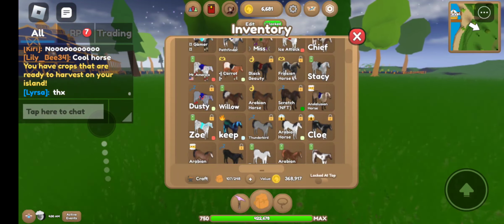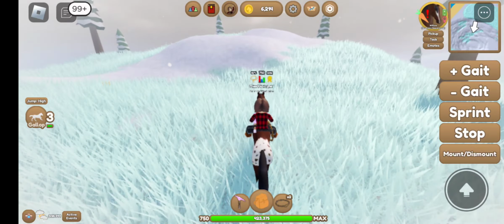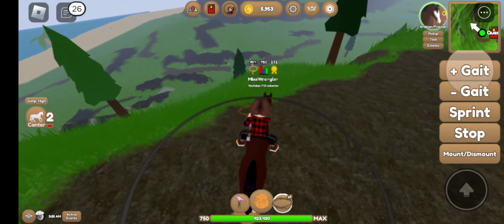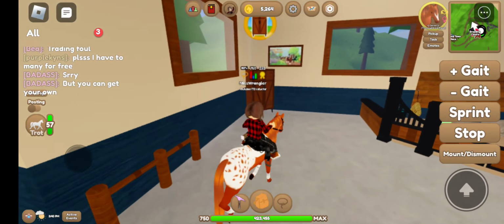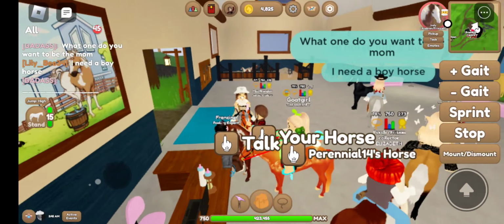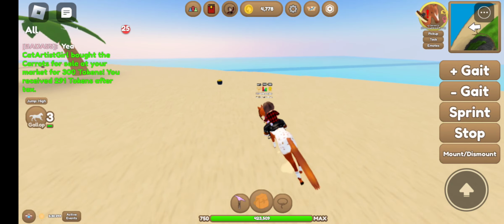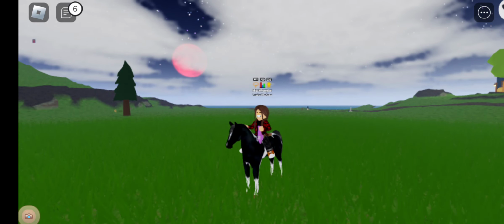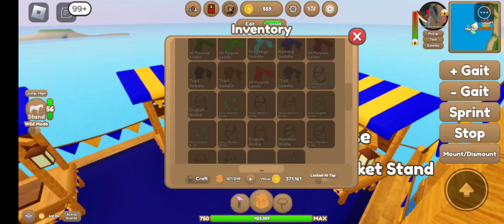Cheap Cross-Coats! Part 2! •||Wild Horse Islands||Roblox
WE DID IT! WE BRED MY DREAM HORSE!

Go sub to:
LadyRangerGamer
ImBrandonFaris
KallmeKris
Savanah Meadowbell
𝕀𝕤𝕝𝕒 ℙ𝕒𝕣𝕒𝕕𝕚𝕤𝕖
Cloudy and Sky
Koolie Reviews
Flora_the_Elf
Sam and Colby
Colby Brock
Sam Golbach
CelinaSpookyBoo
dreamerX Barrel Racing

Double G Rescue Ranch
4447 2nd Road